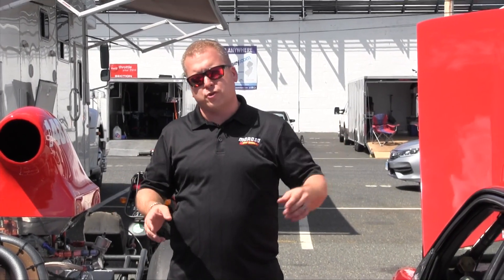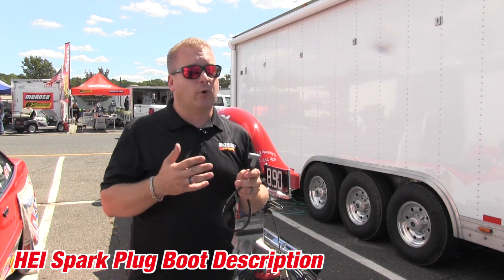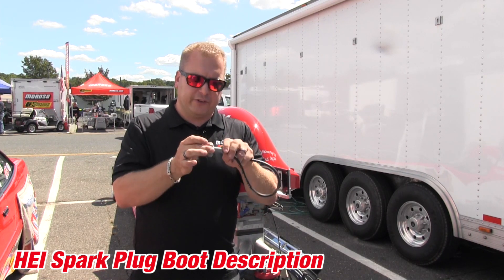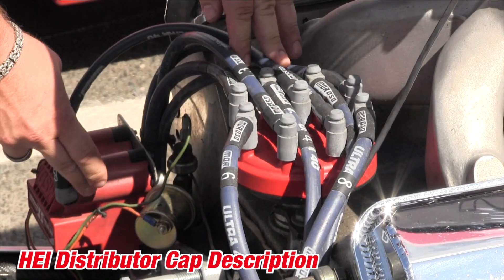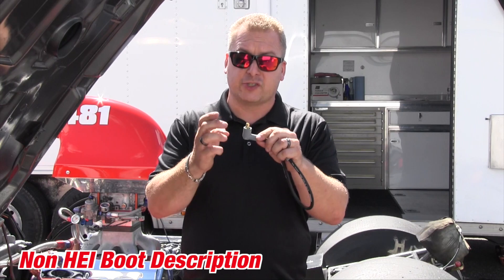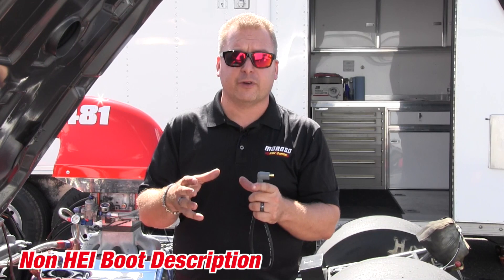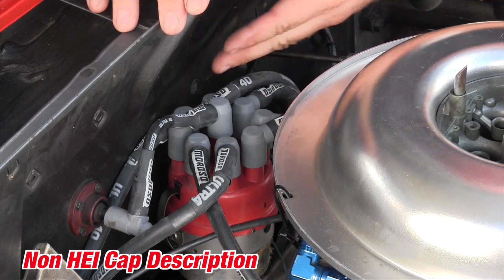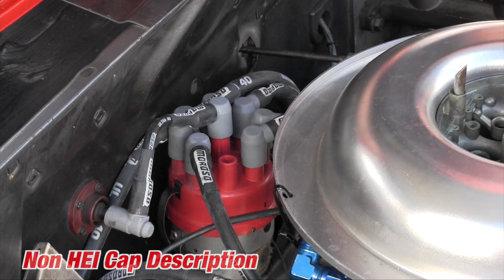Difference Between HEI & Non-HEI Spark Plug Ends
Moroso's Description of the Difference Between HEI &
Non-HEI Spark Plug Ends
0:28 - HEI Spark Plug Boot Description
0:55 - HEI Distributor Cap Description
1:20 - Non HEI Boot Description
1:55 - Non Cap Description